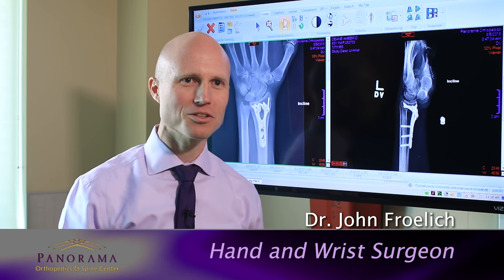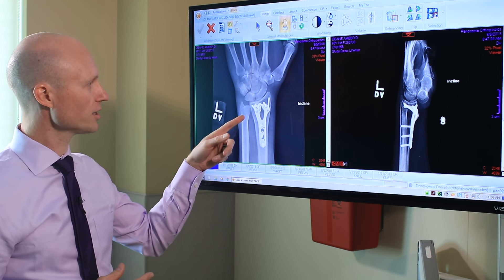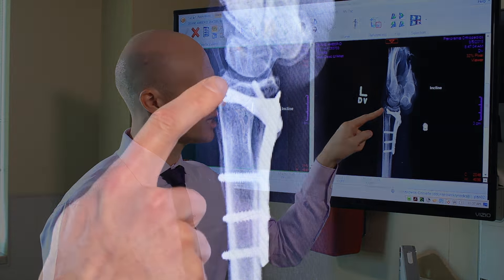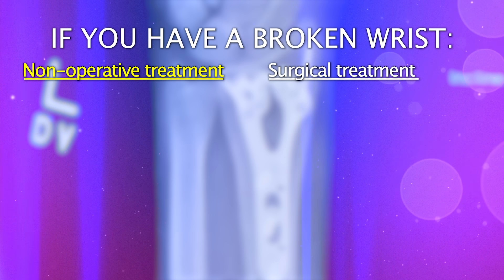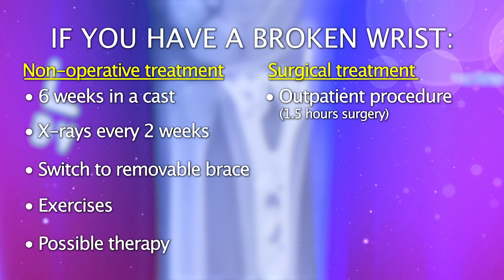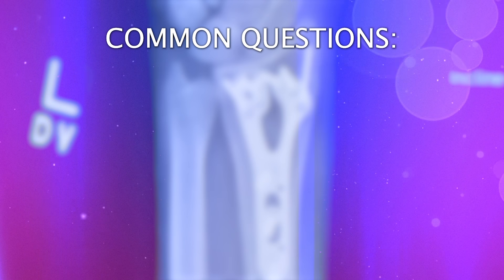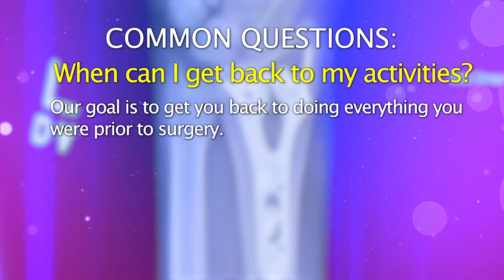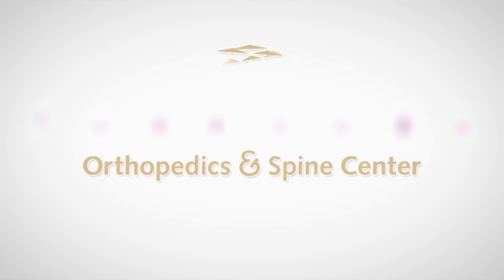Broken Wrists: Fracture Types, Treatment Options, & Recovery - Dr. Froelich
Learn about different types of wrist fractures, how you can treat them, and what to expect out of recovery from top-rated hand & wrist surgeon, Dr. John Froelich.

Dr. Froelich is a board certified orthopedic surgeon at Panorama Orthopedics in Denver, Colorado. He specializes in the care of the hand and wrist and treats everything from traumatic bone, tendon and complex nerve injuries of the hand and wrist, to chronic issues such as arthritis, dupuytrens contractures, trigger fingers, carpal and cubital tunnel syndrome.